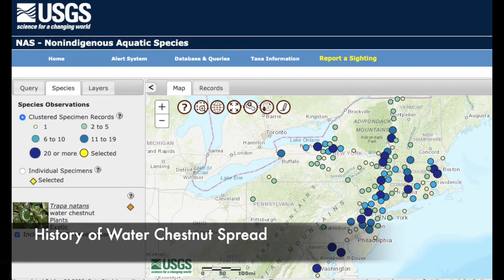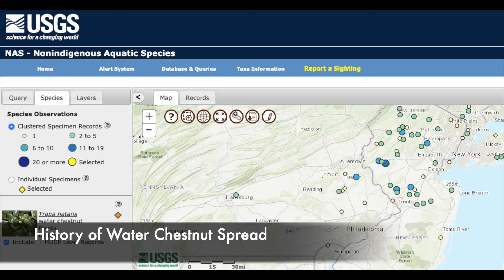How to identify and remove water chestnut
In this video Meghan describes the history of the introduction and spread of water chestnut in North America and aids viewers in identifying this plant using distinguishing physical characteristics.